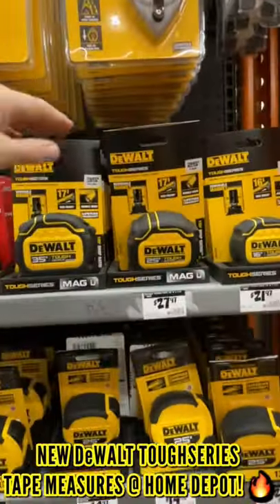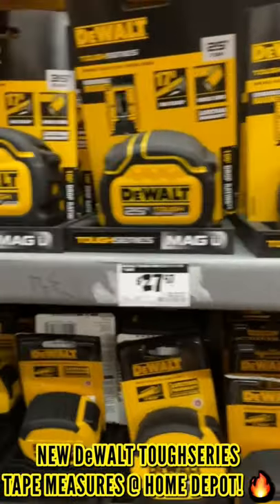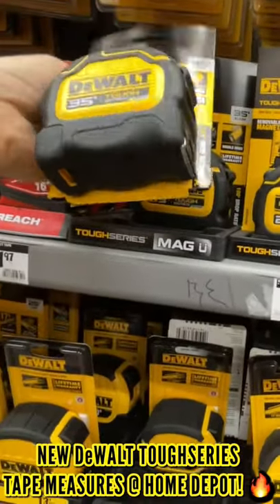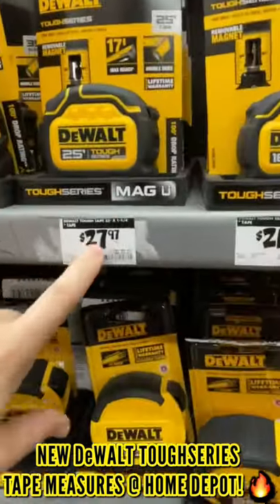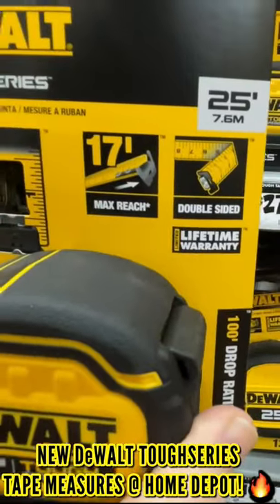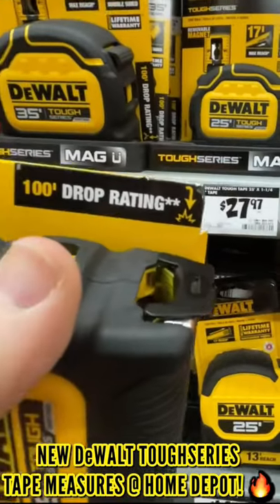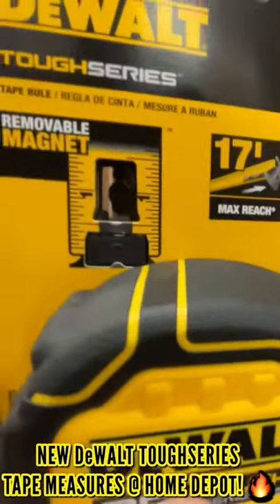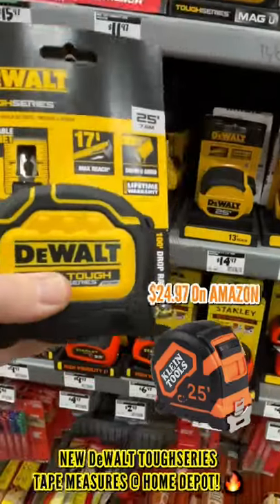NEW DeWALT TOUGHSERIES Tape Measures @ Home Depot!! 100' Drop Removable Magnet 17' Stand Out!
ACME Tools - BLACK FRIDAY JUMP START PROMO'S
AD START DATE - NOV 1, 2021 00:00:00 (CDT)
AD EXPIRATION DATE - FEB 1, 2022 00:00:00 (CST)

🚨🚨🚨👉 Don't forget to enter the On-Going 2021 Saturday Night Mayhem Tools & Tech LIVESTREAM!